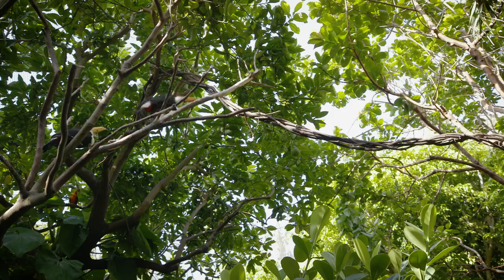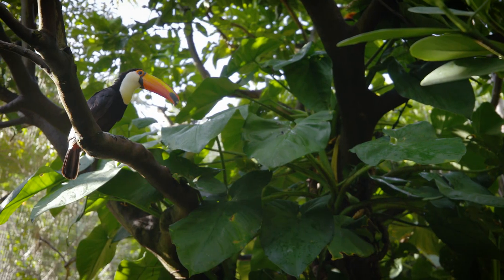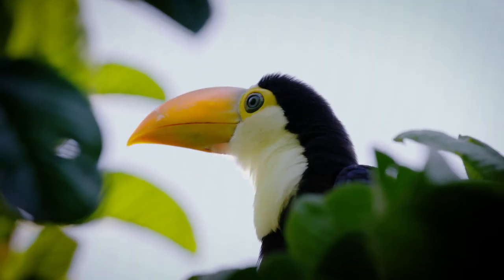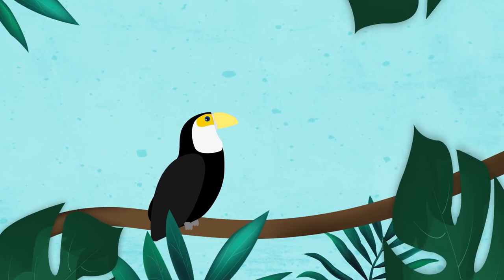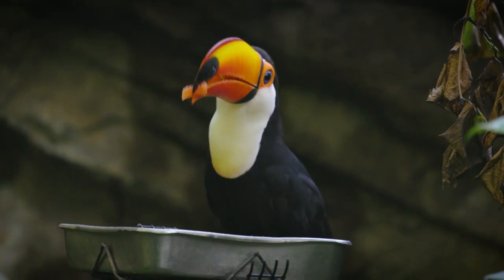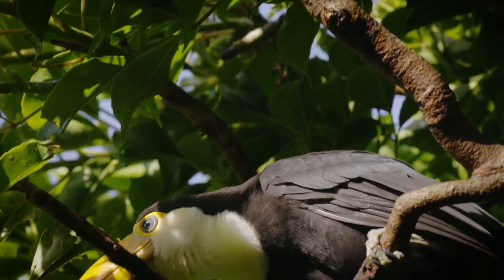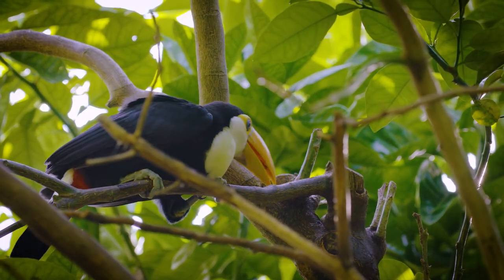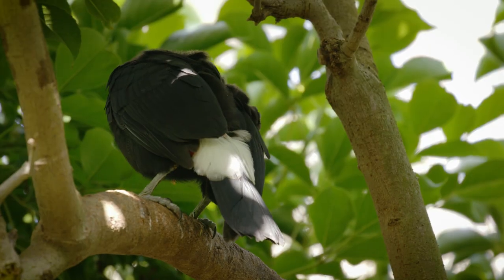Toco Toucan Chicks